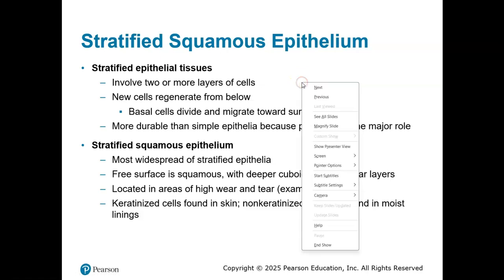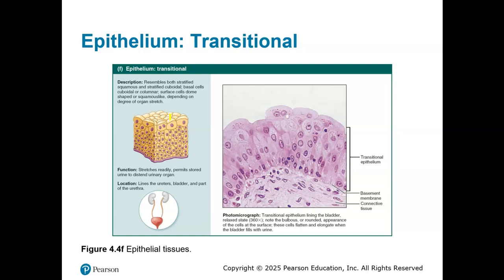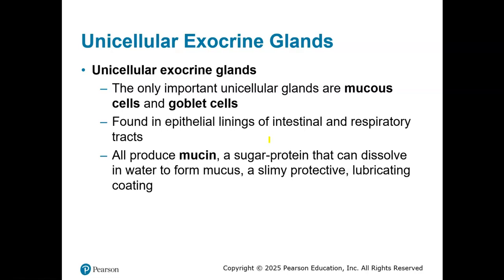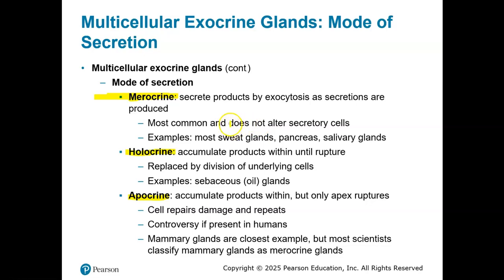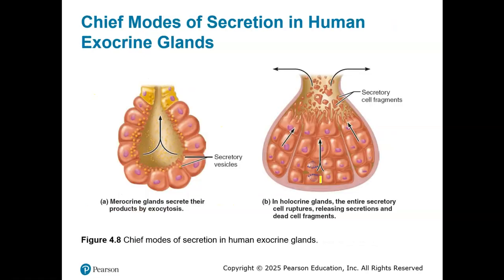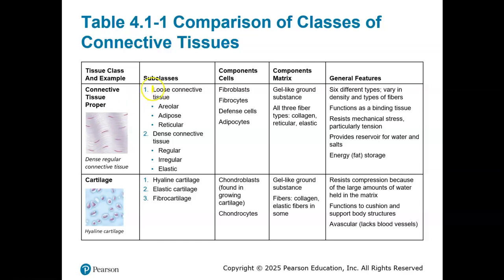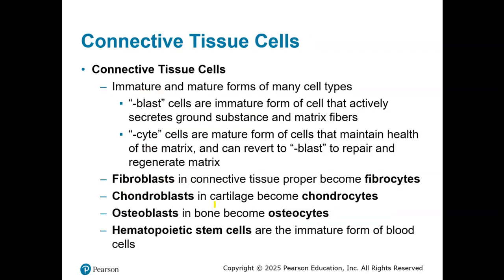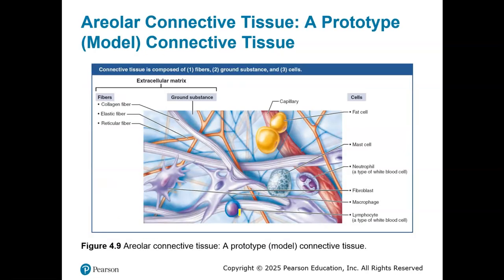168Ch4 slides 27 - 52